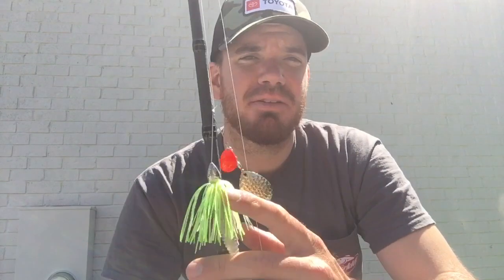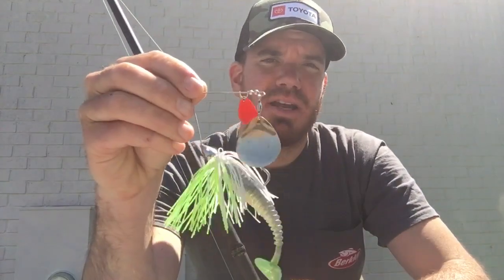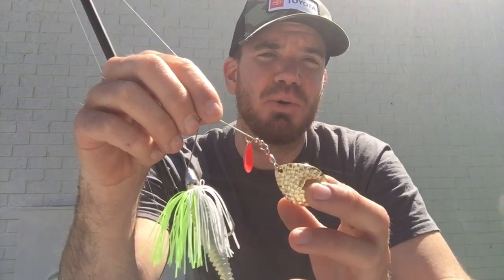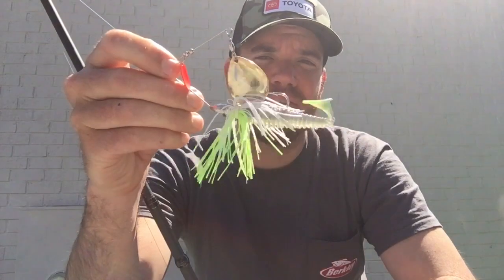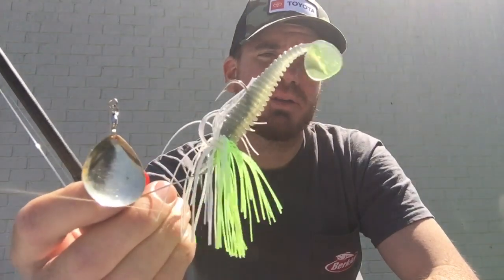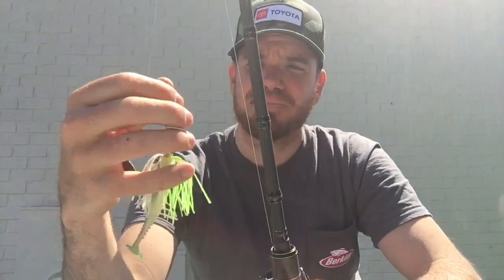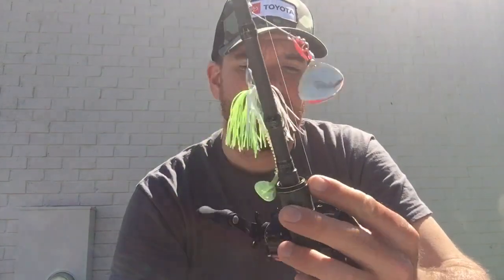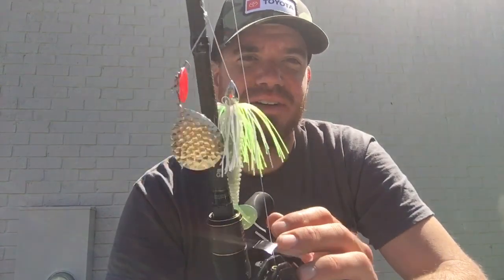All time favorite spinnerbait setup!